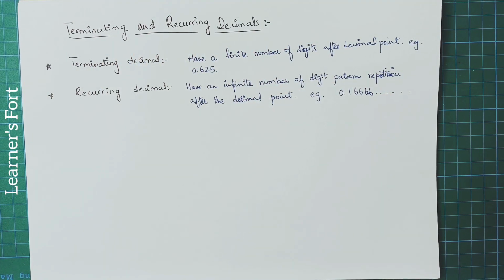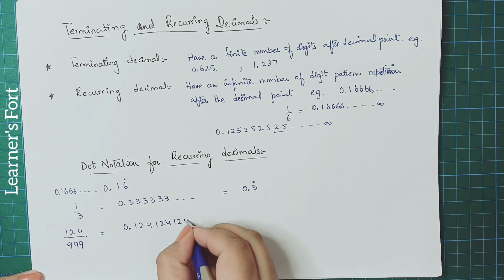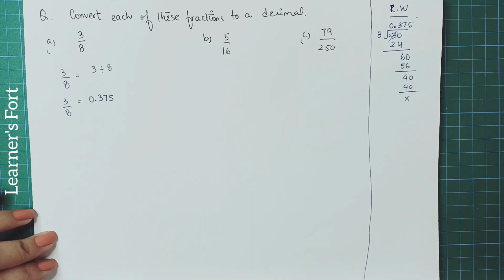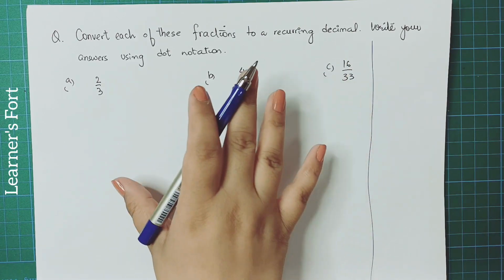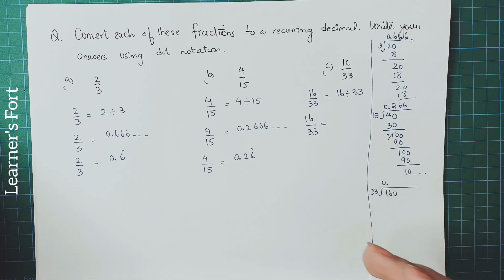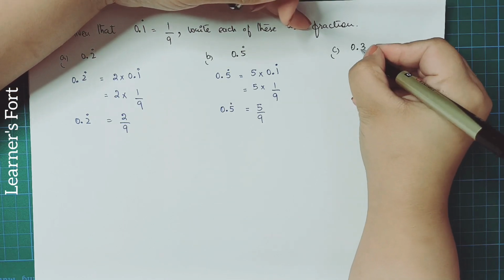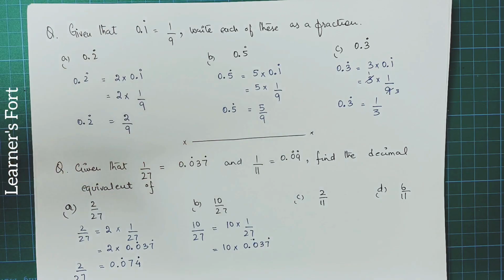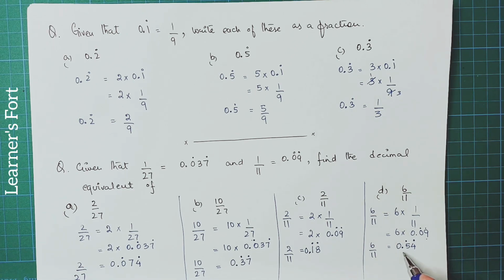TERMINATING AND RECURRING DECIMALS | CONVERSION OF FRACTIONS INTO DECIMALS | LEARNER'S FORT